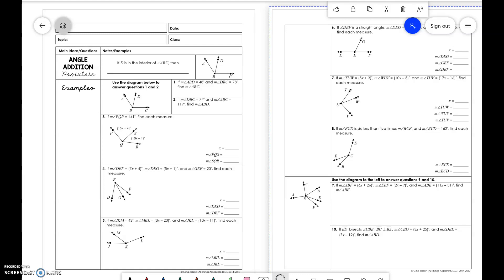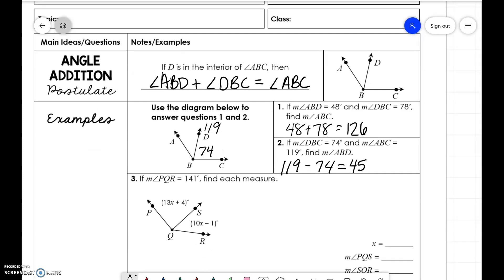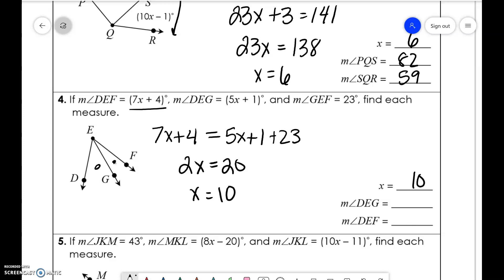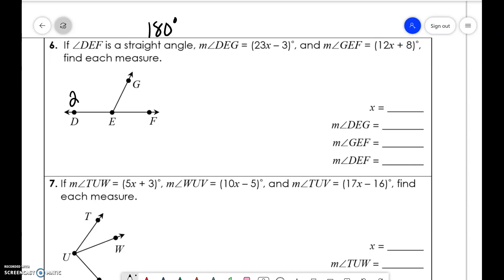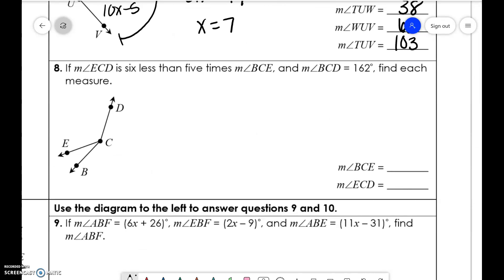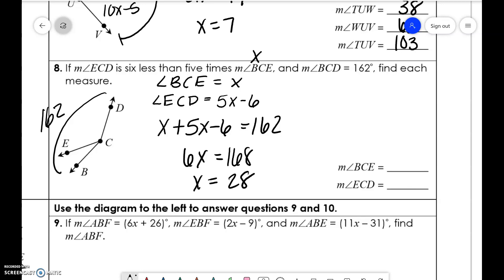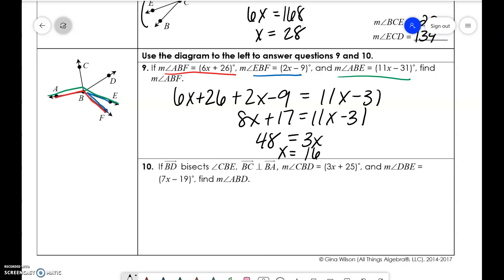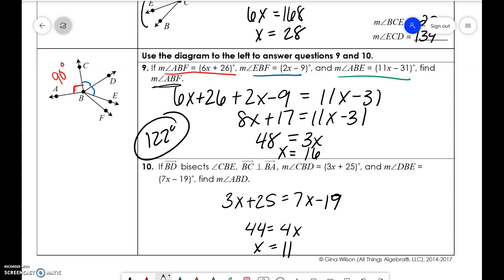Unit 1: Angle Addition Postulate